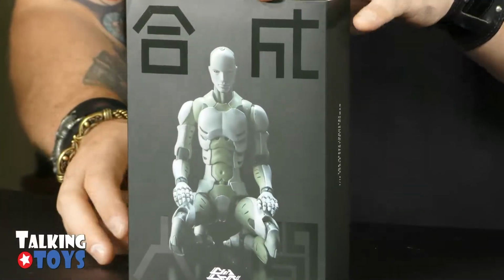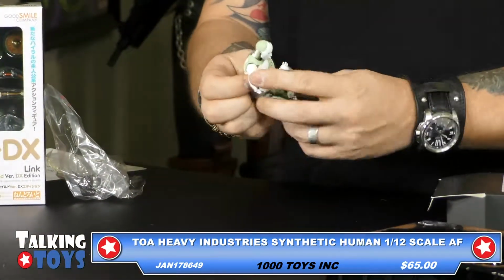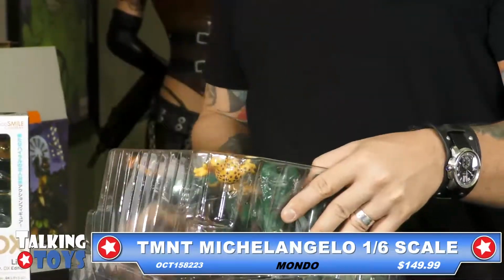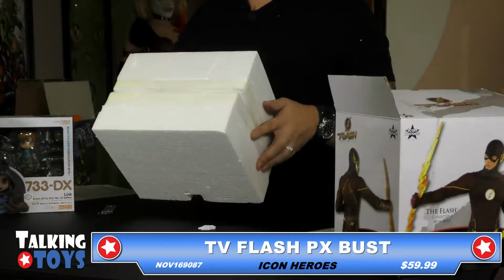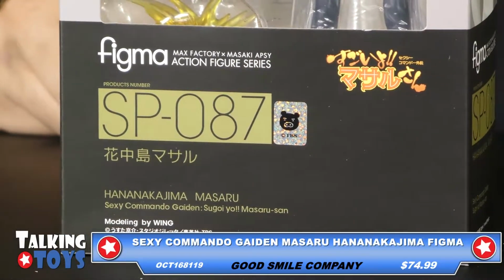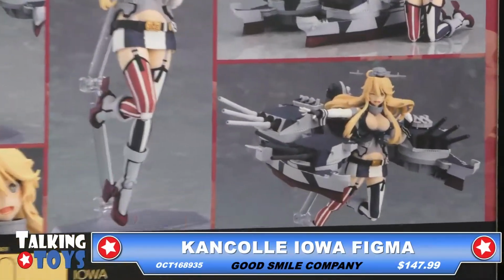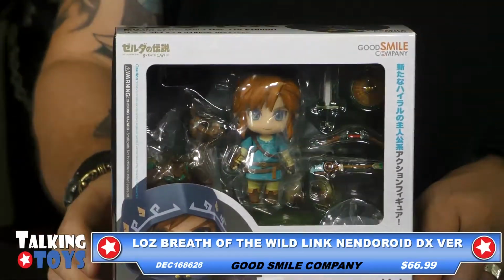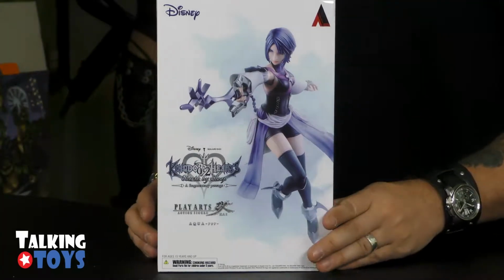Talking Toys - Broadcast Live on 9/20/17